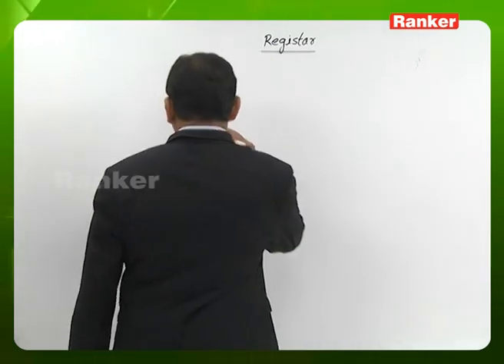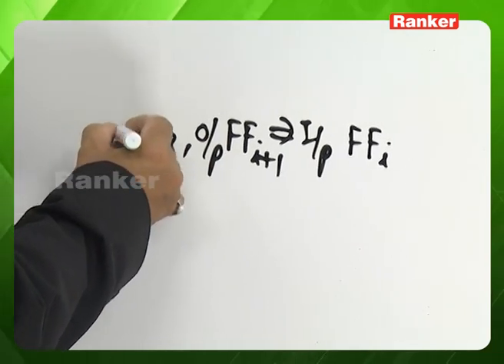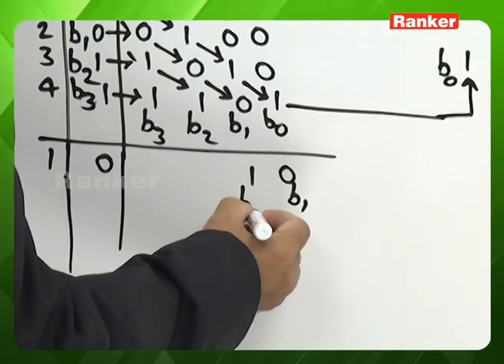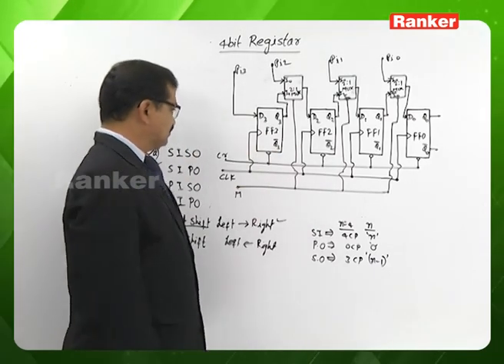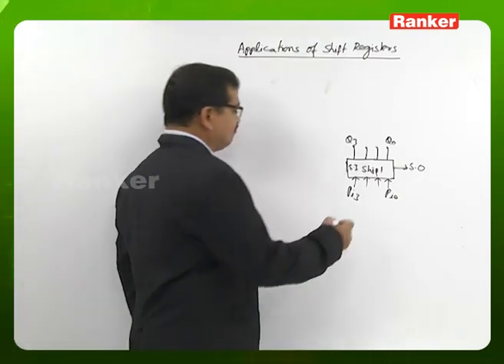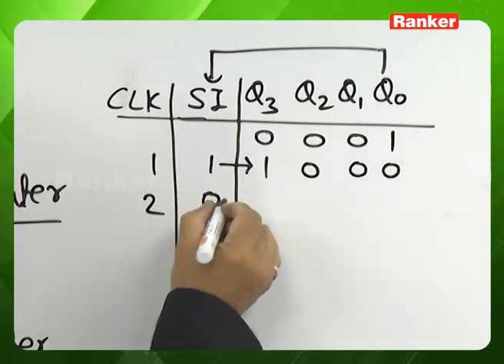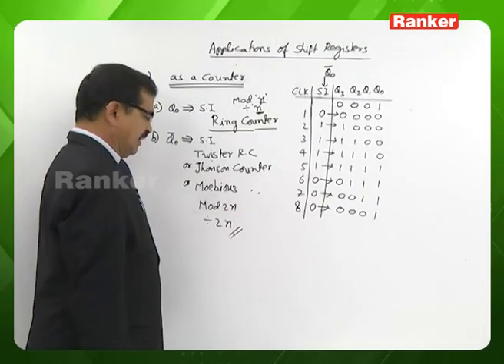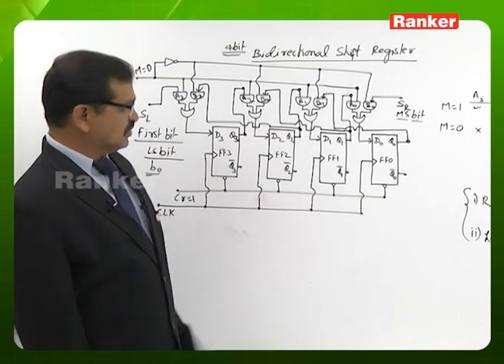Registers | Digital Electronics | GATE | B. Srinivas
This lecture video deals primarily with Registers in Digital Electronics which is briefly explained by B. Srinivas